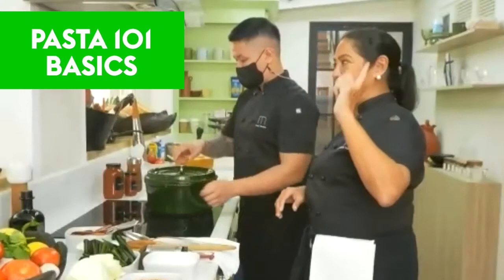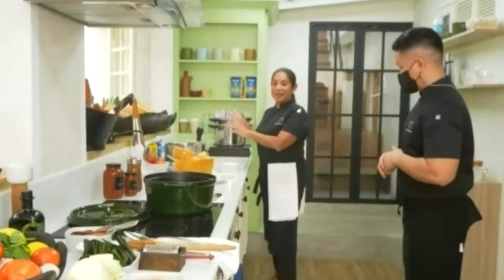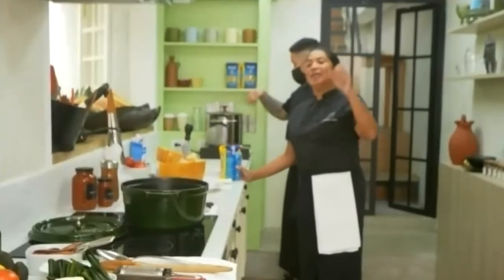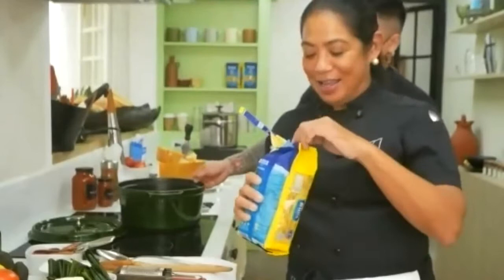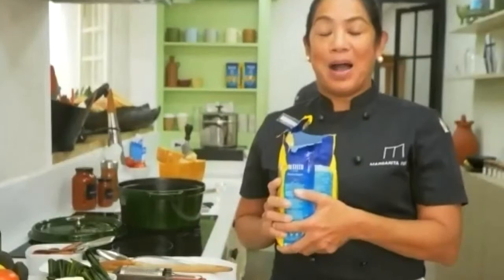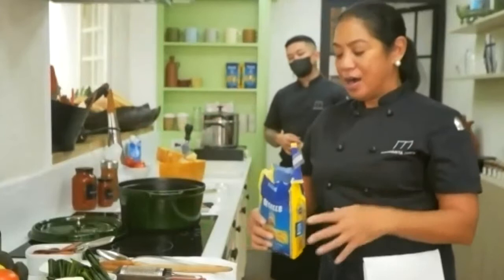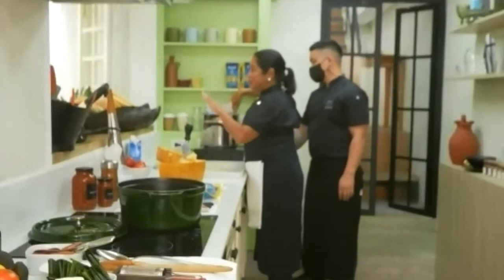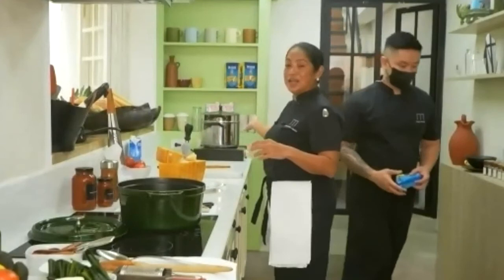Cooking with La Germania Masterclass Series with Chef Margarita Fores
Cook pasta like a pro! ⁠
Try out these tips from Cibo's founder, Margarita Forés, when she shared her secret to cooking the perfect pasta noodles! 🍝⁠
👨‍🍳 Recipe by Margarita Fores⁠